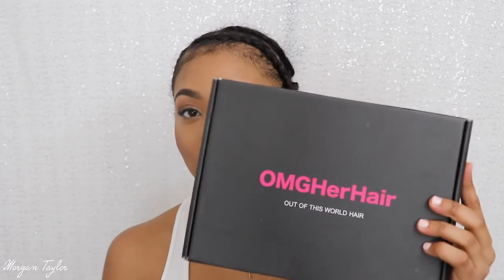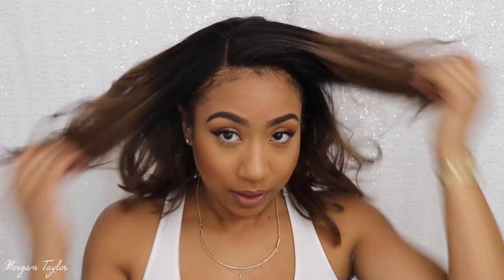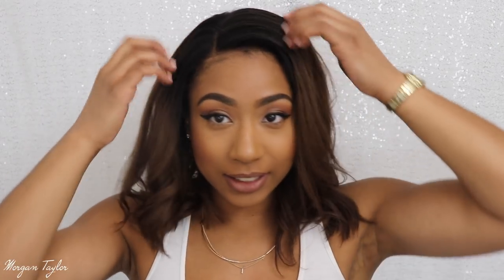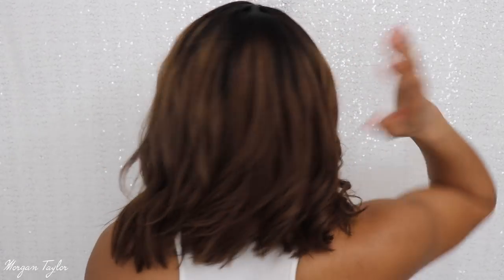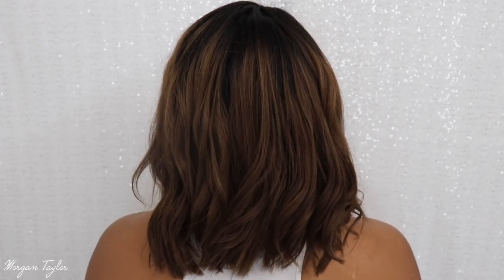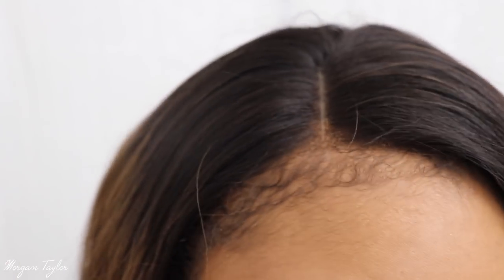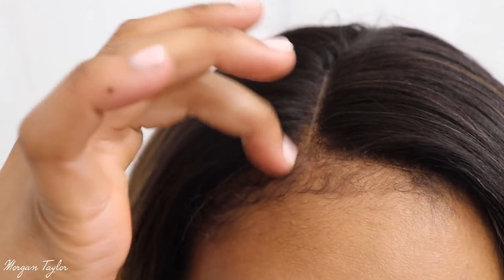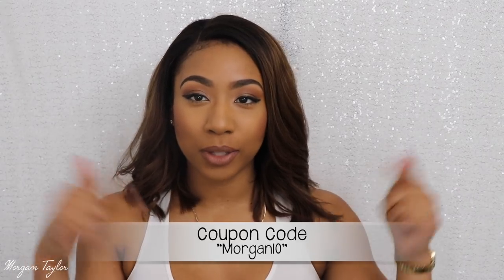♥︎ The Most Realistic Ombre Bob EVER! OMGHerHair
OPEN ME!

Ombre Light Yaki Bob Style Lace Front Wig Indian Remy Hair [BOB06]

Hair Type: Indian Remy Human hair
Hairline : Pre-Plucked

Hair Texture: Light Yaki

Hair Color: Same as Pic

Hair length: 12 inches

Cap Construction: 4’’ parting room in the front--Glueless Lace Front Wig with combs & adjustable straps

Yours Sincerely

Carrie :)